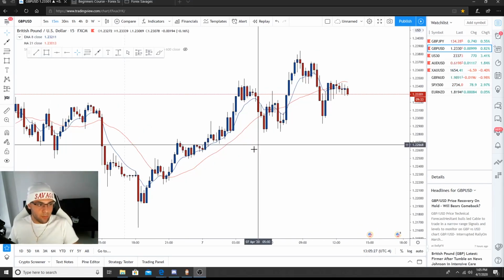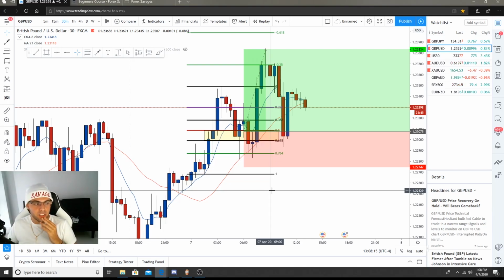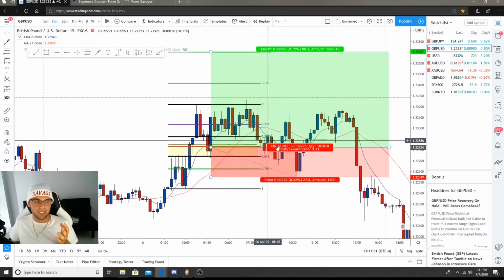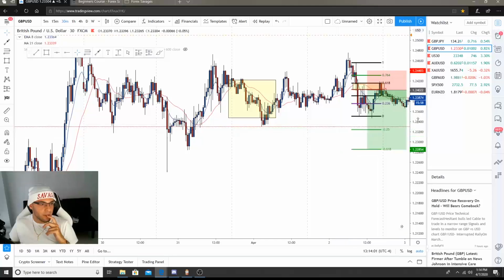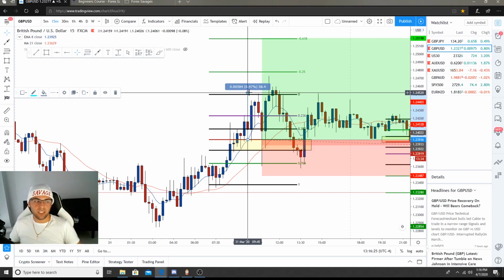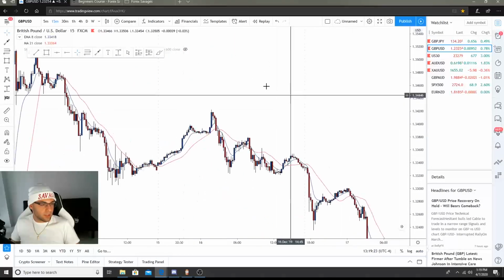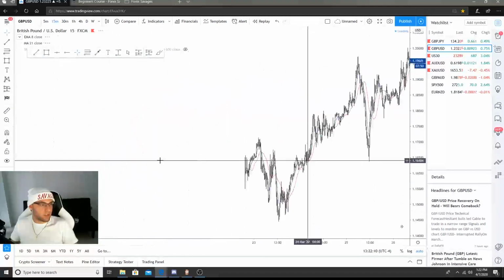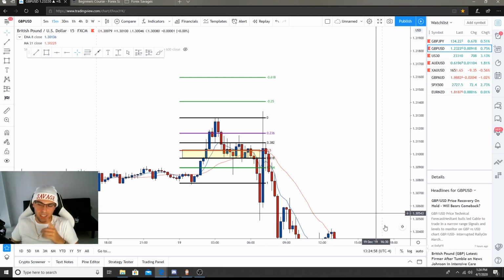The Perfect Way To Draw Fibonacci Levels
In this video, you'll learn how to draw Fibonacci retracement levels like a pro! Whether you're a beginner in trading or just want to improve your technical analysis skills, this tutorial breaks it down in a simple and easy-to-follow way.

✅ What You'll Learn:

What Fibonacci retracement levels are

Why traders use them

How to draw Fibonacci levels correctly on any chart

Tips for using Fibonacci in real trading strategies

📈 Perfect for Forex, stocks, crypto, and more!

🔧 Tools used: [Insert charting platform name, e.g., TradingView, MetaTrader]
📍 Timeframes used: [Insert timeframes if relevant]

📥 Download free trading tools & guides: [Insert link if available]